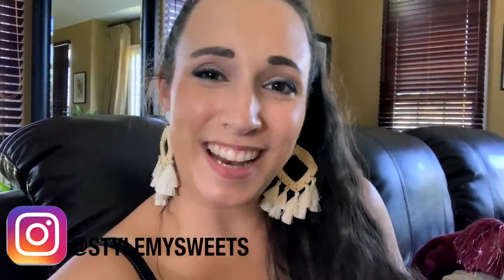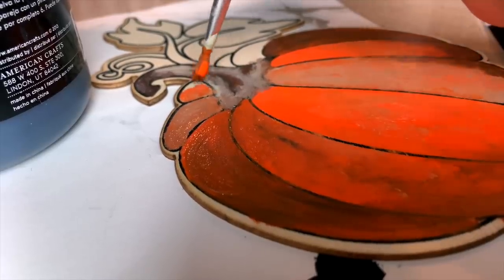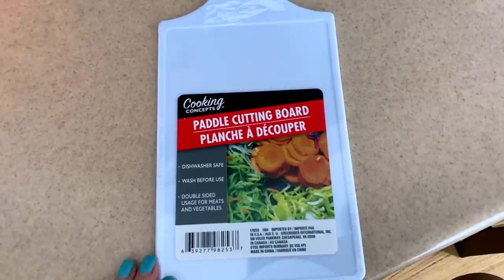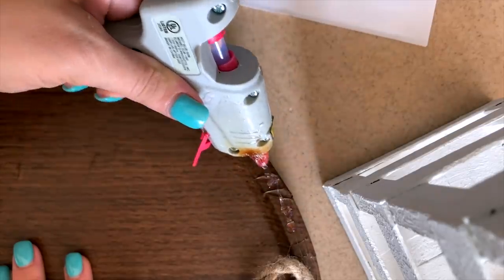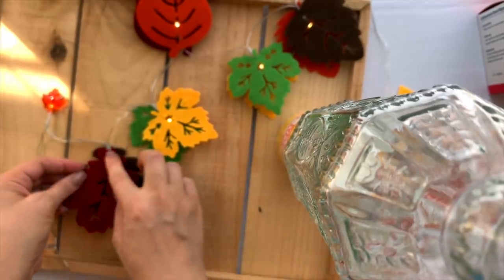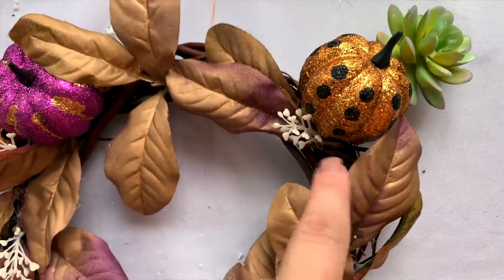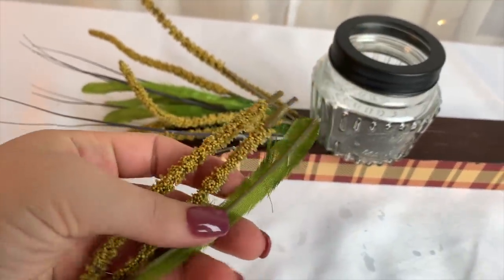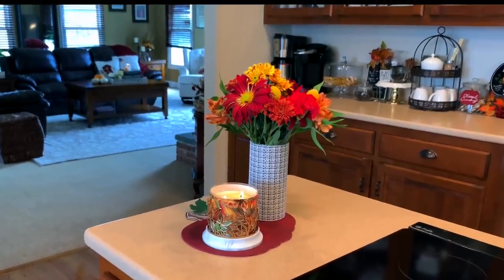FALL ROOM DECOR | Dollar Tree DIYS!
I have 7, no 8, wait 9! Fall Dollar Tree DIY Decor ideas to share with you today! I hope you enjoy these fall room home decor ideas! I love the first one, also the candle holder, the vase and frame are so simple & creative, but the last one is probably my favorite?!?! It's so hard to decide!
Also, let me know if you want to see some Modern GLAM Fall DIYs?!

Here are the products I used:
Black Oil Based Sharpies (Writes on Glass, Metal, Etc):
Medium Point
Fine Point
Extra Fine Point
My Mini Glue Gun
Mini Glue Sticks (Bulk)
(They’re also available in smaller packs in Dollar Tree)
Gloss White Paint
Metallic Gold Spray Paint
Galvanized Tray
Nautical Rope
Chalk Marker Pen
Chalk Paint Mulit Color Set
Chalk Paint Java
Chalk Paint Oatmeal
DIY Chalkboard Paint Black
White Chalk Paint

(PLUS 5 FREE Gifts when you sign up!)